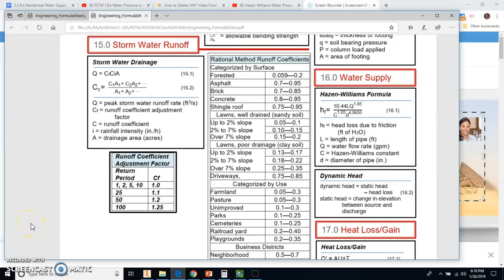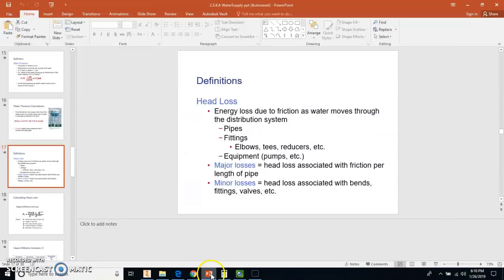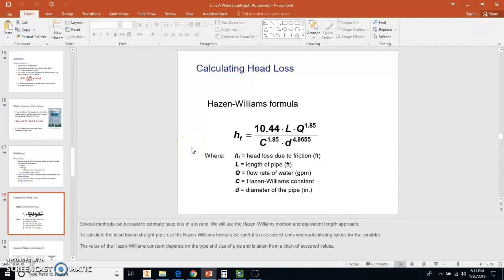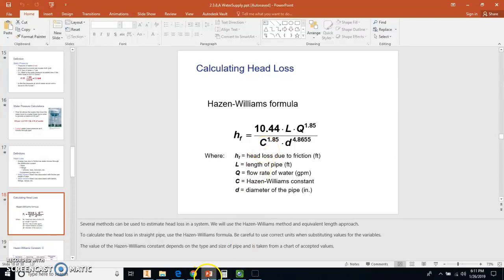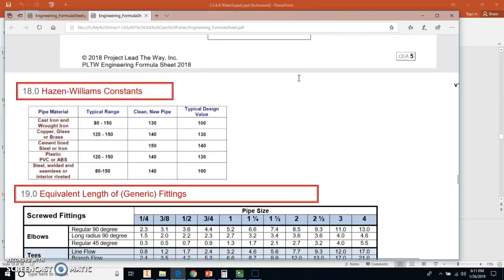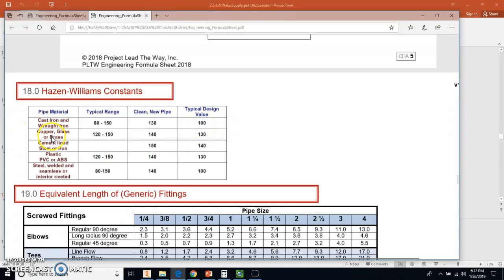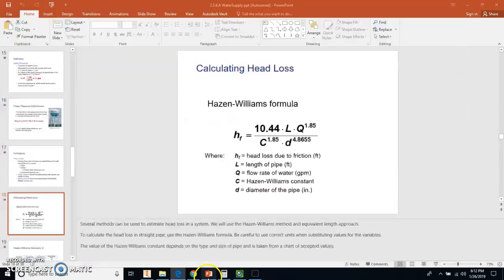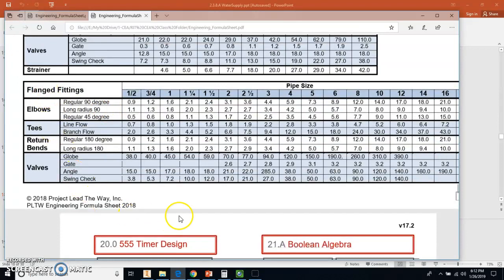2.3.8 Residential Water Supply Part 4